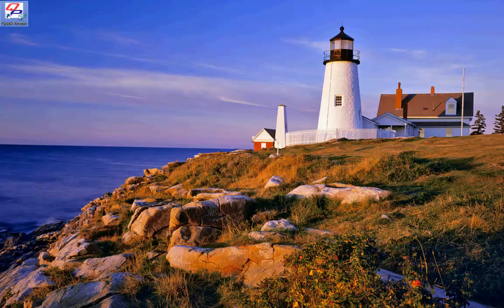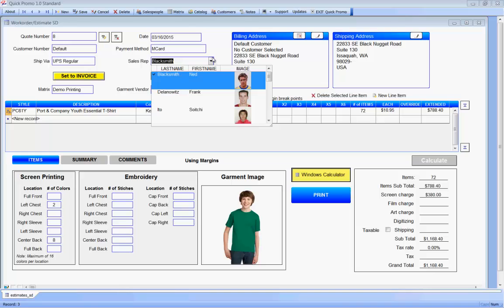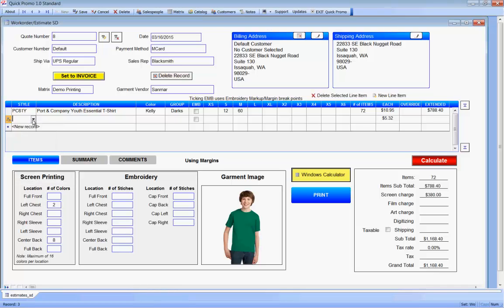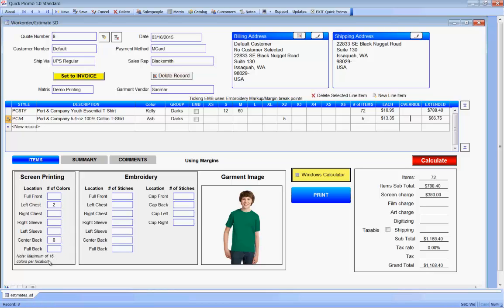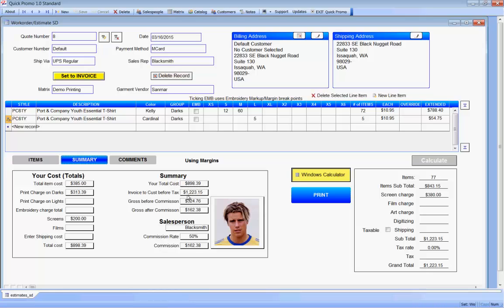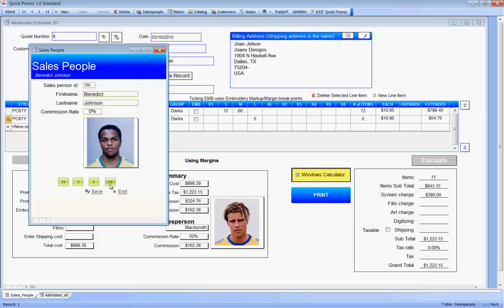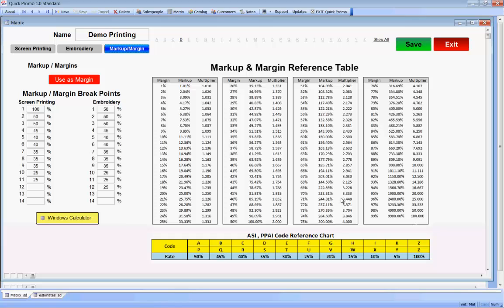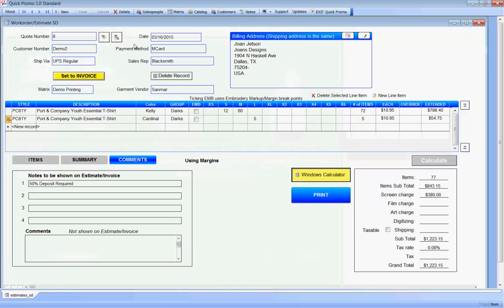Quick Promo T-Shirt Pricing Software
Quick Promo is designed for those in the promotional product, ad specialties industry or those who contract out screen printing or embroidery to price decorated t-shirts. More information can be found on our web